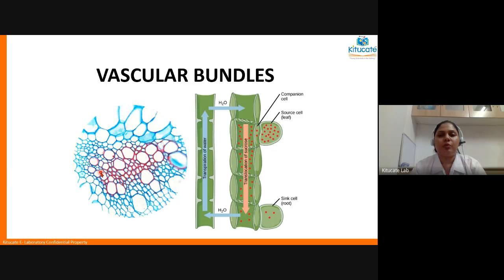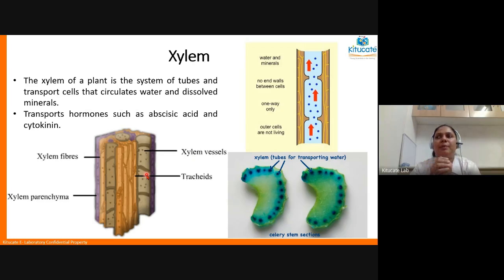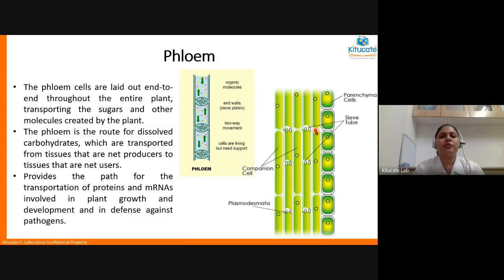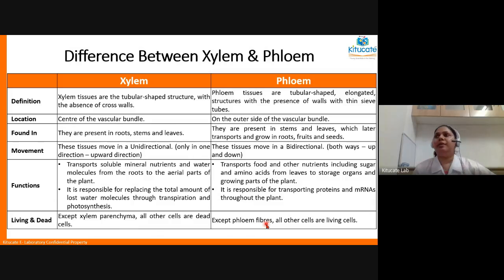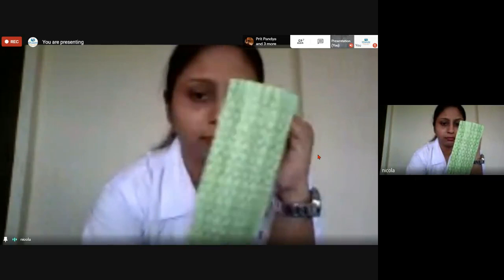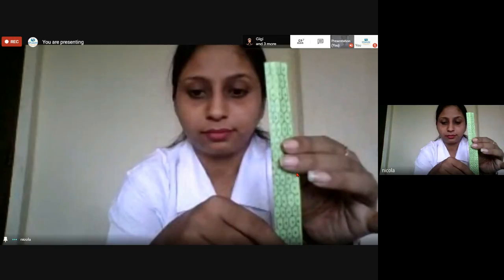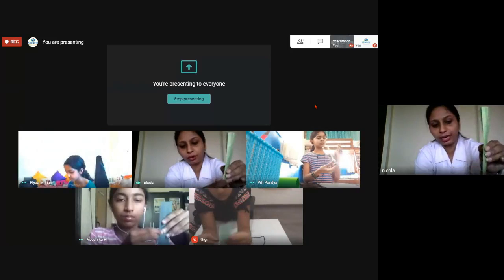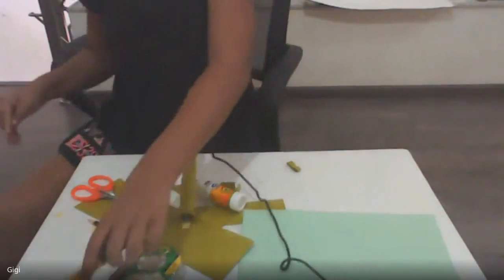OO Vascular Bundles